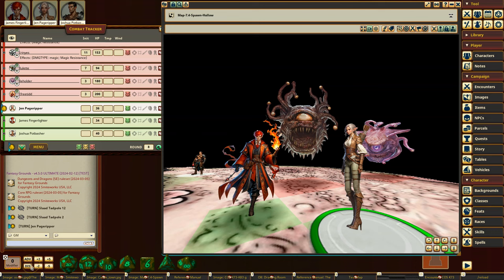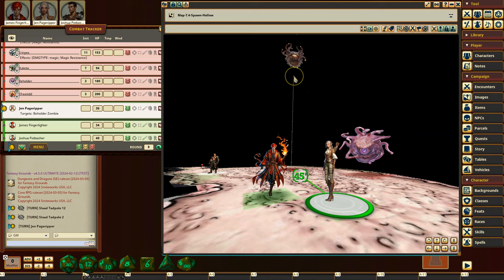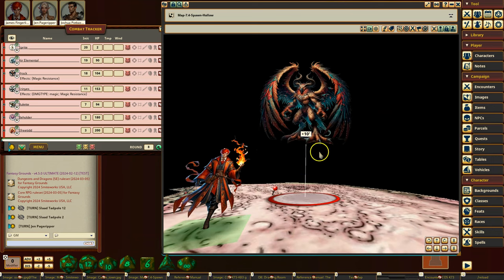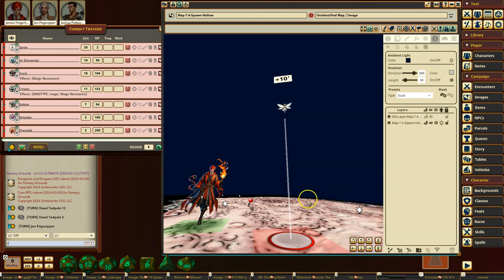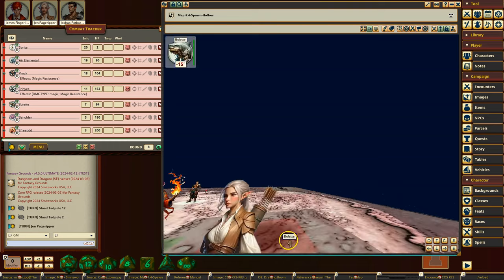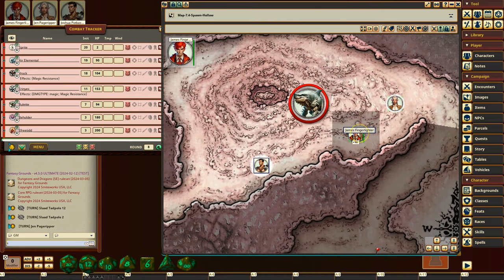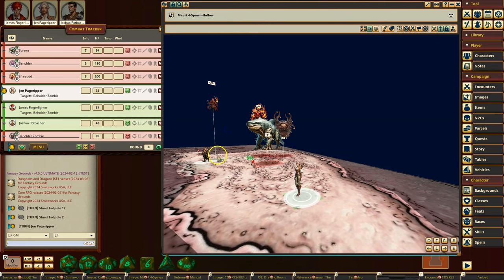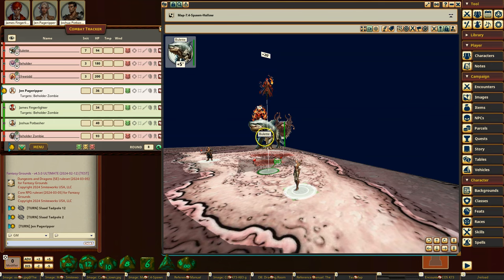FGU Test Build 4 5 0 Floating and Flying Creatures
This video provides a preview of the Fantasy Grounds test build, focusing on floating and flying creatures in a 3D view. It demonstrates how tokens can be adjusted in height and movement, customized background colors and lighting effects, and various token manipulations.

00:00 - Introduction to the Fantasy Grounds test Channel build preview.
00:07 - Demonstration of flying tokens in 3D view.
00:50 - Adjusting the height of flying tokens using alt and mouse wheel.
03:03 - Customizing background colors and lighting effects.
03:12 - Showcasing various tokens, including floating and flying creatures.
05:25 - Demonstrating token manipulation in both 2D and 3D views.
06:44 - Explanation of automatic distance calculations for flying tokens.
07:38 - Conclusion and invitation for feedback.